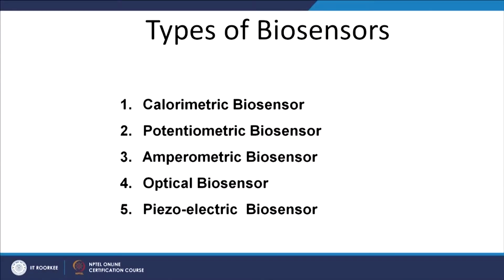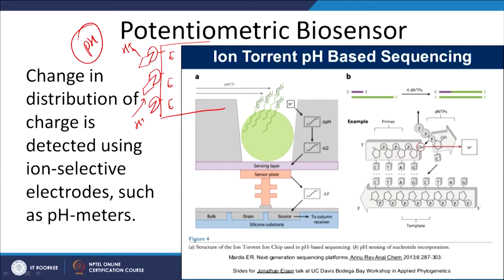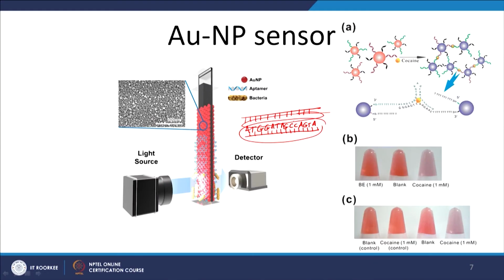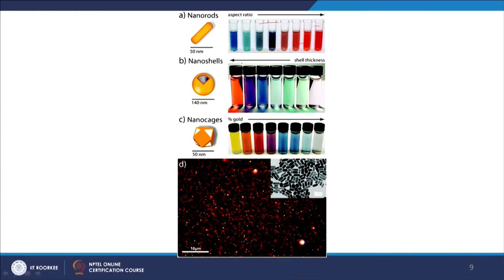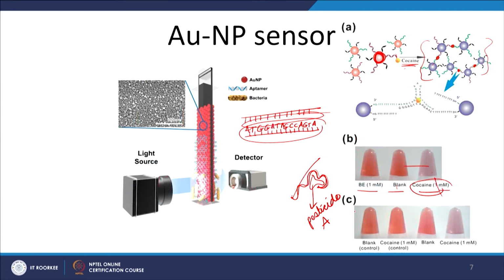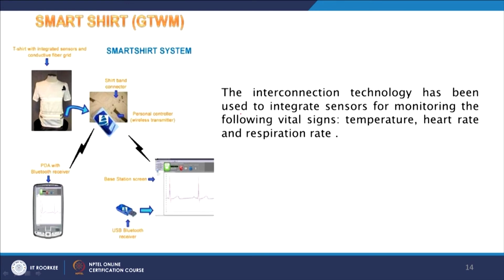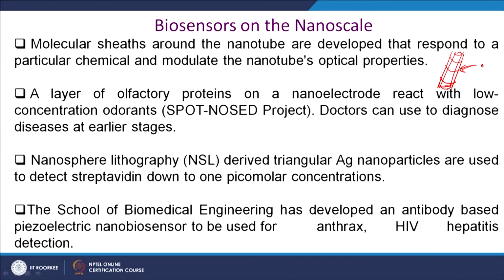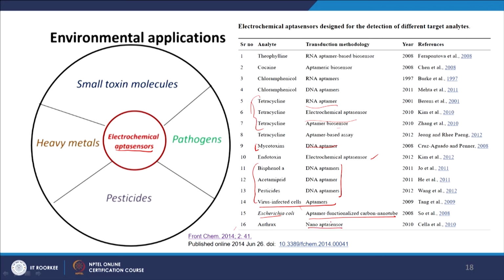Lecture 55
This lecture is the continuation of previous lecture which gives the idea of different biosensors and their applications.